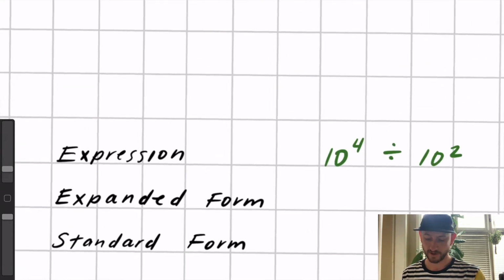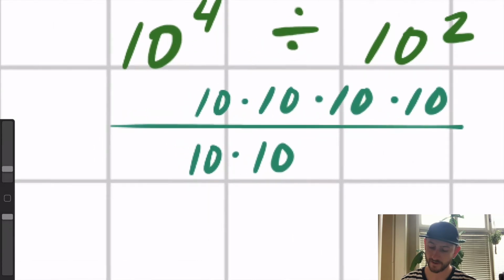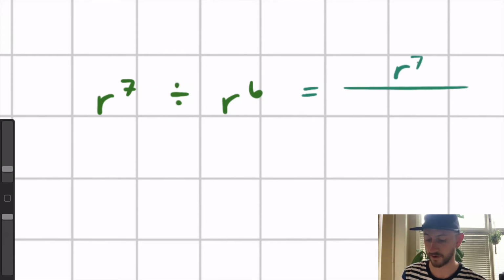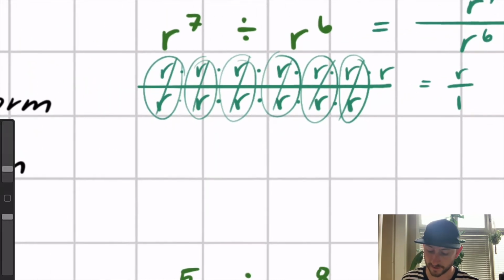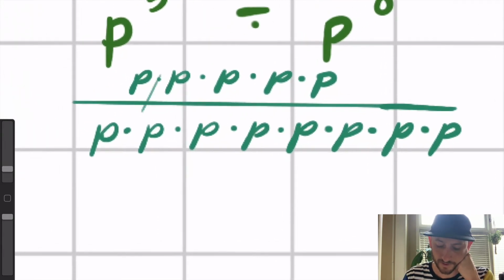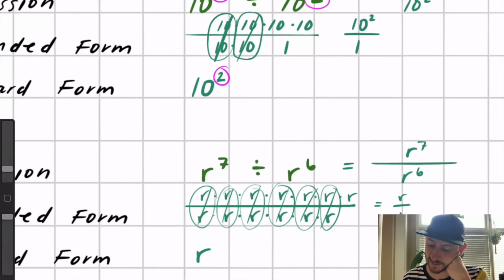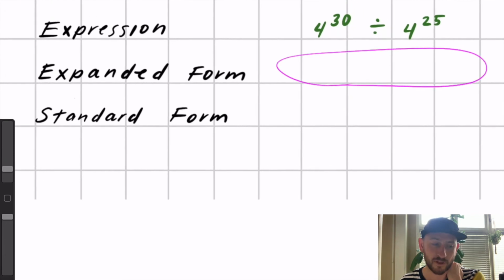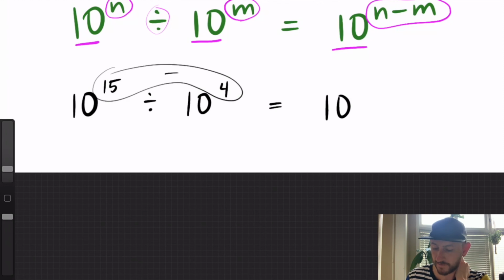Dividing Powers with the Same Base